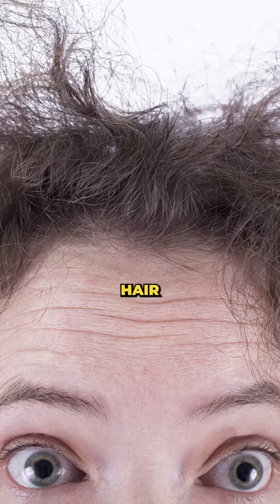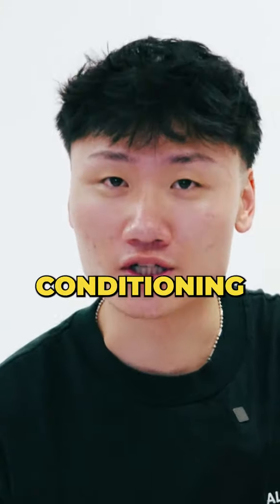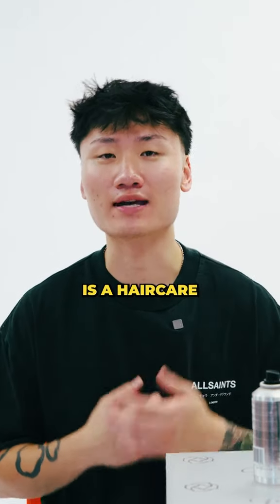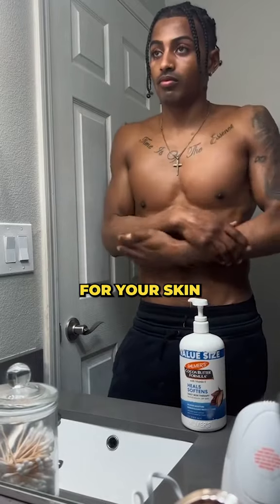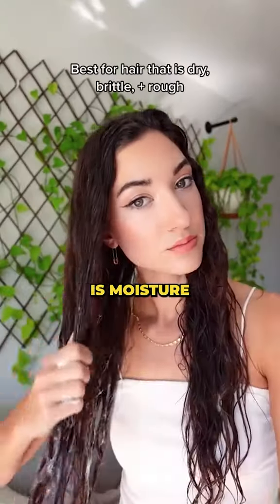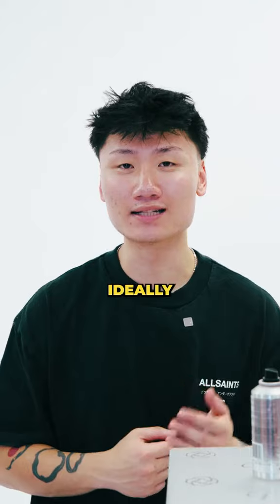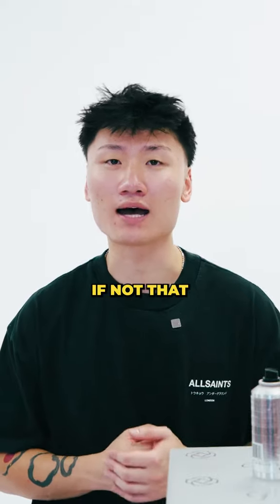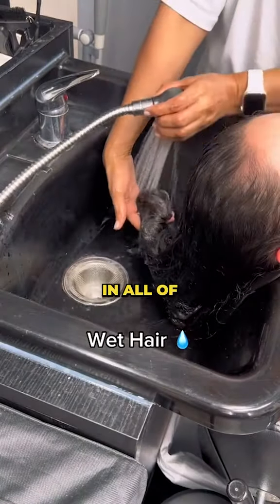How to Fix Dry/Frizzy Hair!